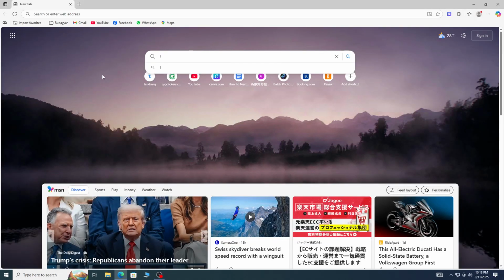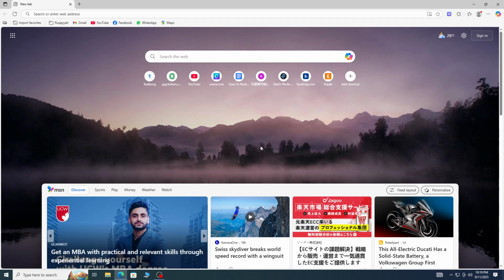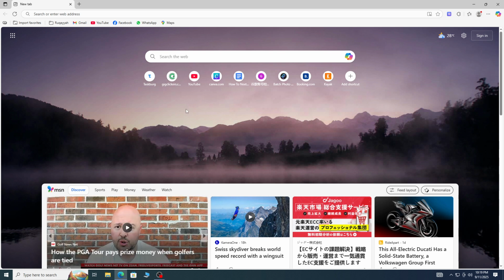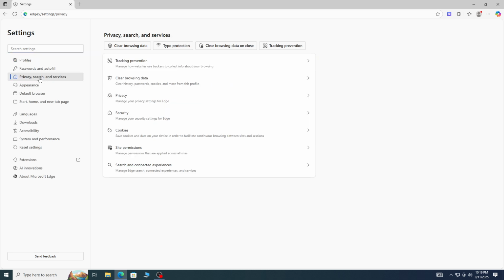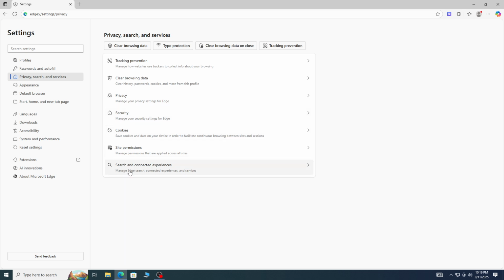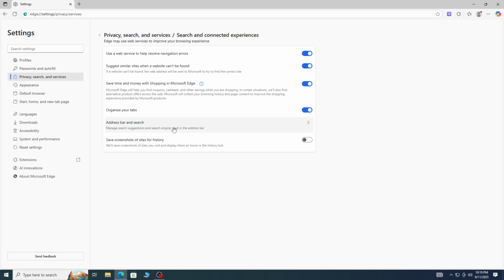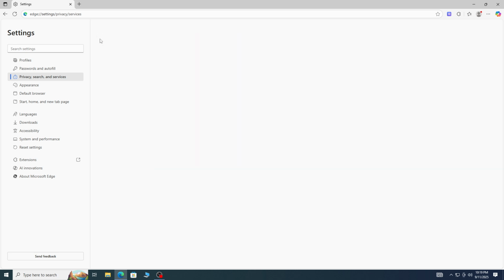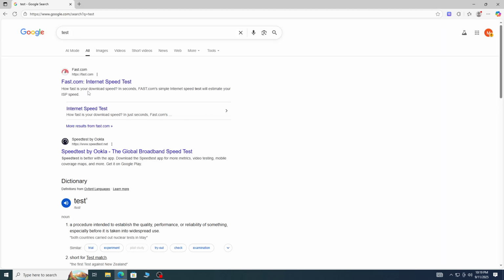How to Change Microsoft Edge to Google Chrome Windows 11 (2025 Full Guide)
- How to change Microsoft Edge to Google Chrome in Windows 11 is a common question for new users. In this video, I’ll walk you through step by step how to switch your default browser from Edge to Chrome so all your links open in Chrome automatically. This method is quick, simple, and works on the latest Windows 11 update. Follow along to make browsing smoother and faster.